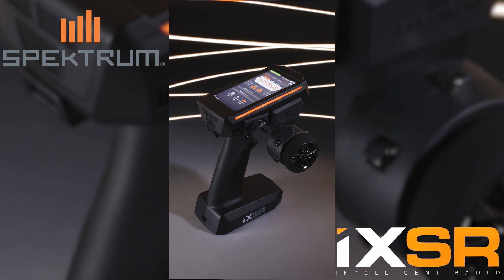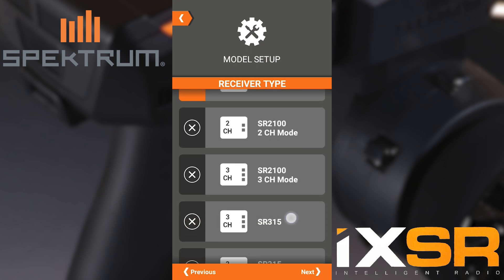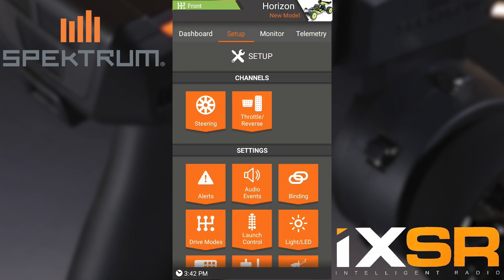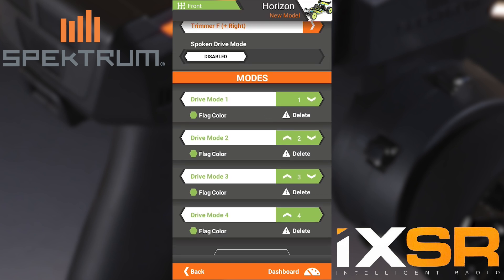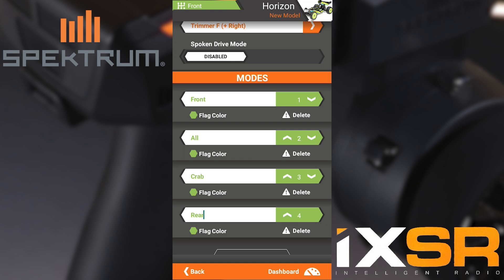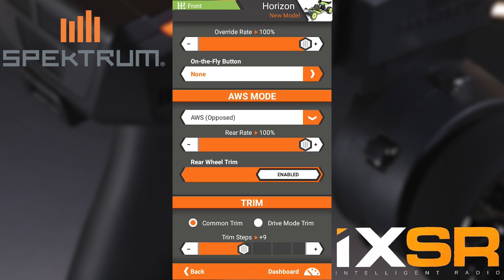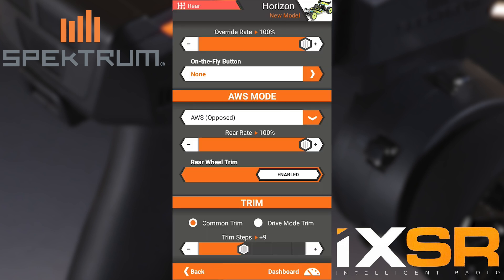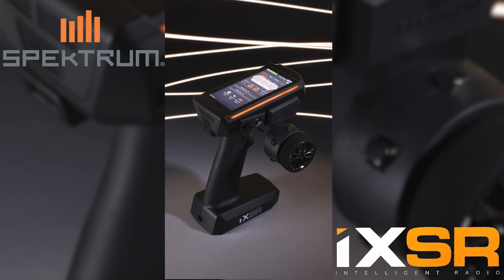How to setup 4 Wheel Steering: Spektrum iXSR transmitter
In this video we will go over how to setup 4WS in the Spektrum IXSR transmitter.